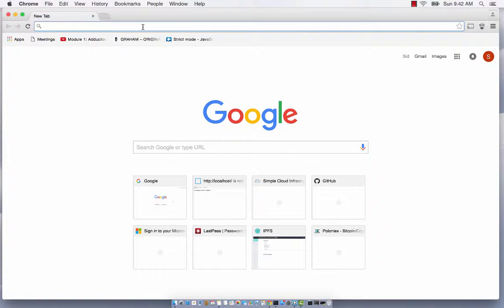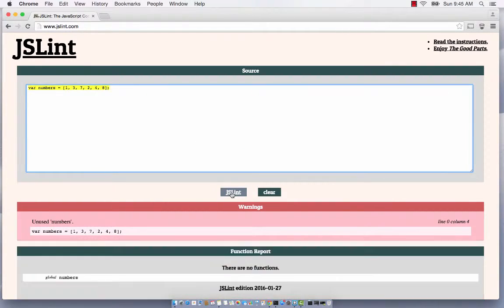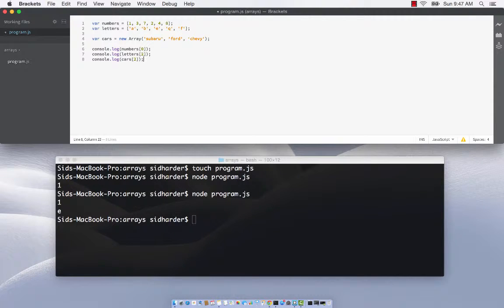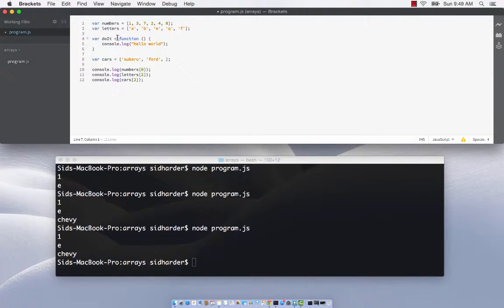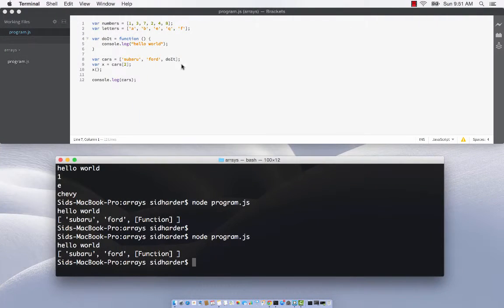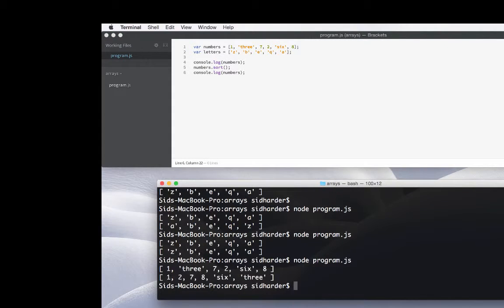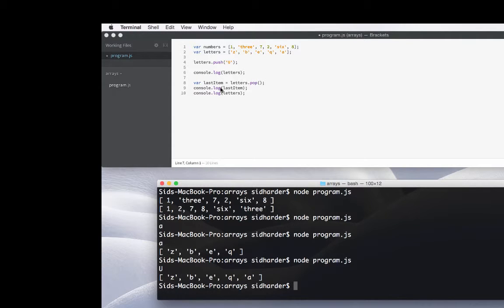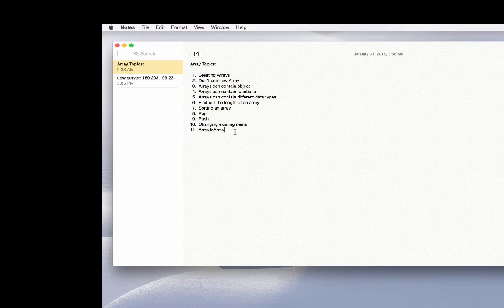JavaScript Arrays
This is a quick introduction into the use of Arrays within the programming language JavaScript.